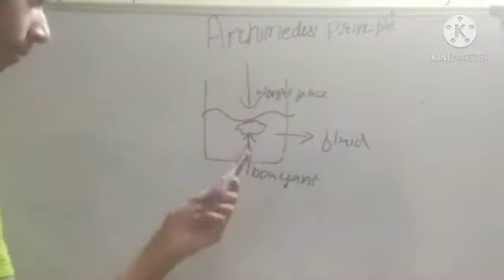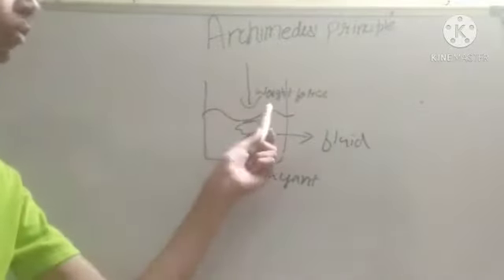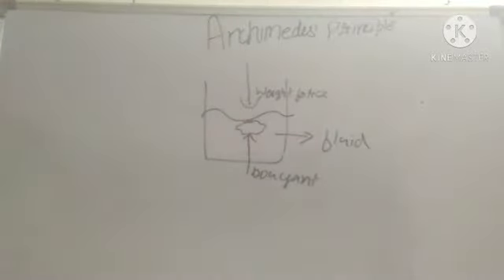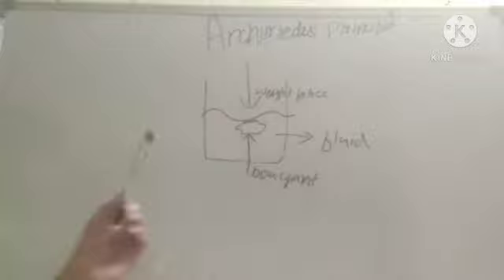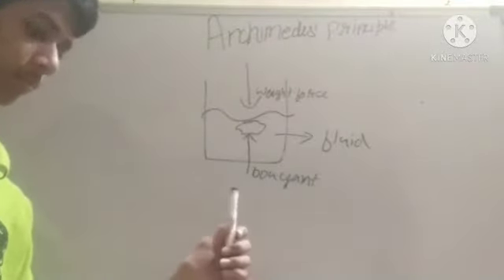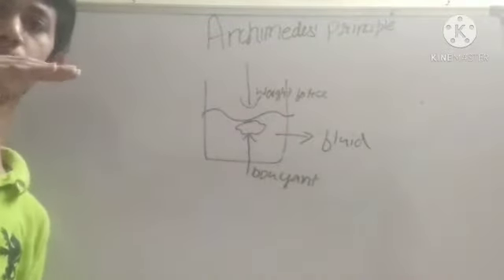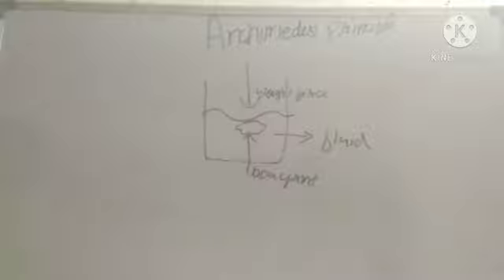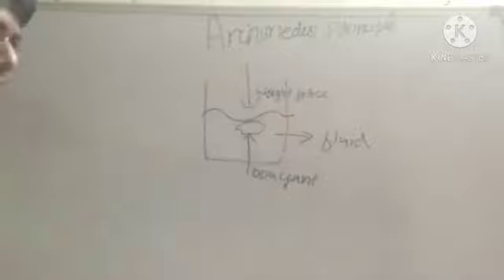Archimedes principle - Gravitation | CBSE CLASS 9TH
In this video, I am going to explain the Archimedes principle

Archimedes principle -  Any body completely or partially submerged in a fluid (gas or liquid) at rest is acted upon by an upward, or buoyant, force, the magnitude of which is equal to the weight of the fluid